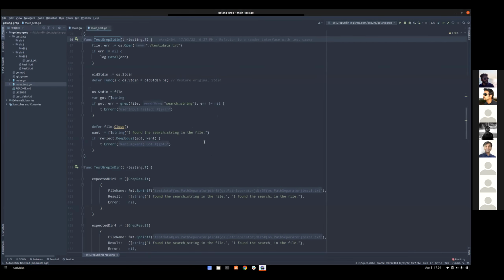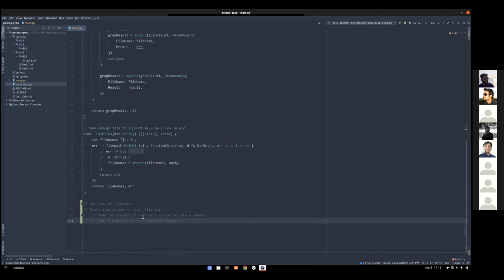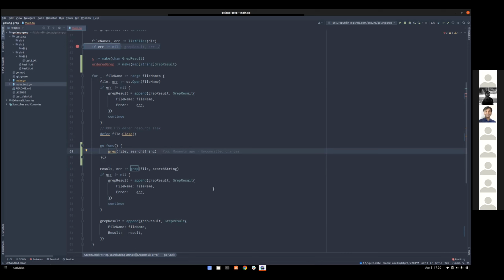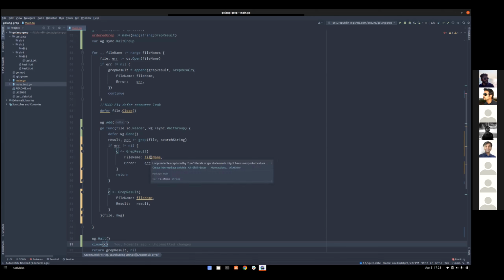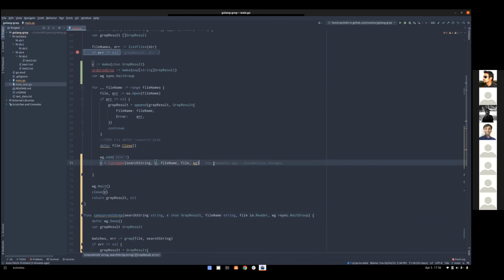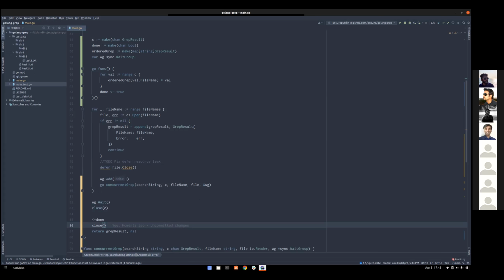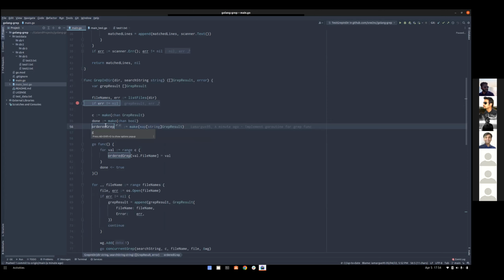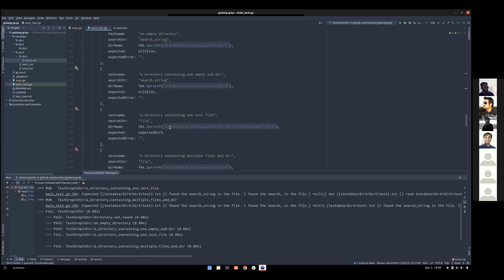Building grep in Golang using Test Driven Development Part 8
Learn to build applications in Golang using Test Driven Development

In part 8 of the Build applications in Go using Test Driven Development, we use goroutines, channels, and wait groups to recursively grep into files.

If you always wanted to know how goroutines and channels are used in practice to solve some real world problem, this video is for you!

Lessons from this video:
- How to use Goroutines, channels and wait groups
- How to "return" values from goroutines (using channels)
- Refactoring concurrent code that uses goroutines
- What are done channels, why are these needed and how these are used
- Good old learnings about variable, method and struct naming conventions and best practices